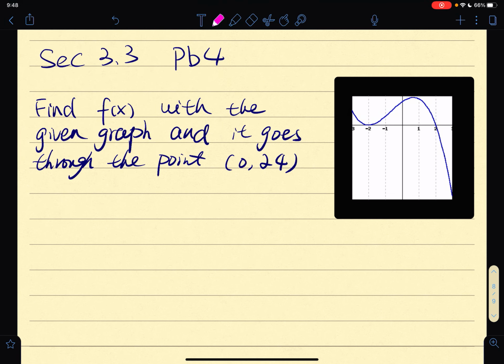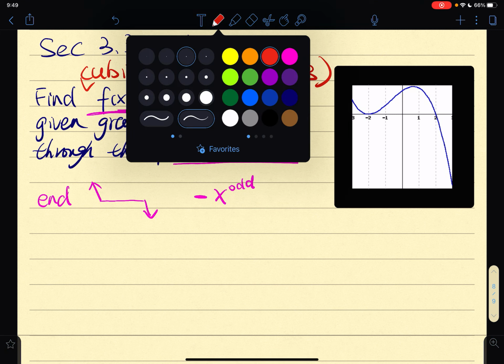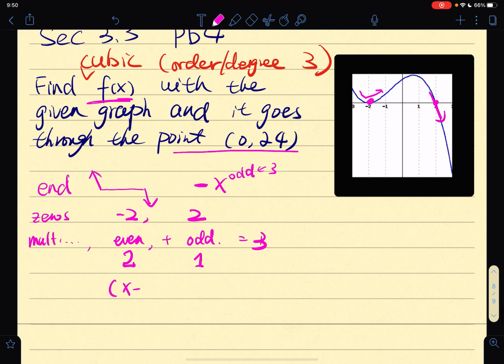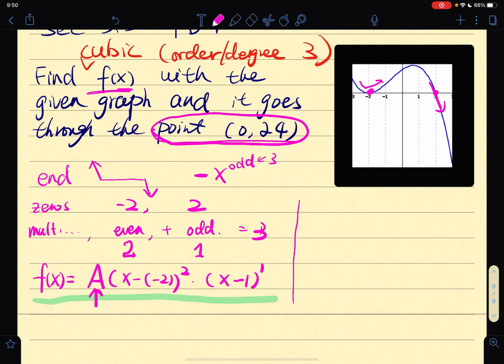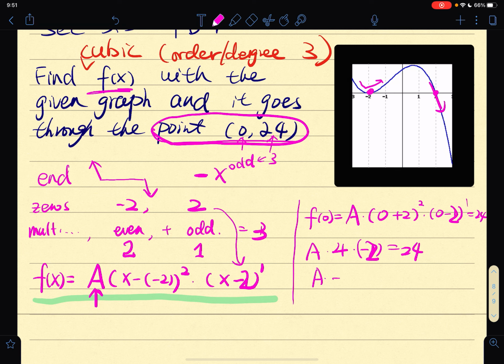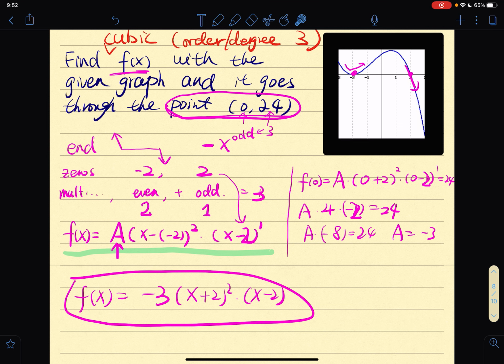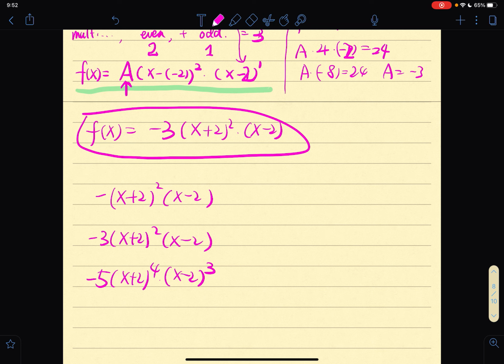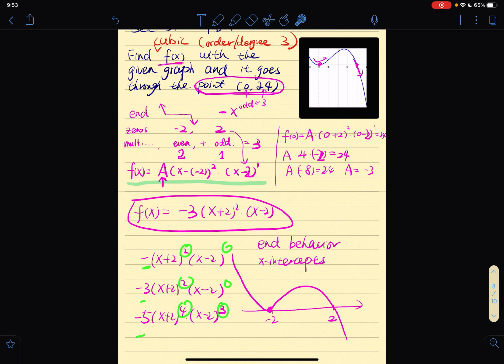Sec 3.3, problem 4.